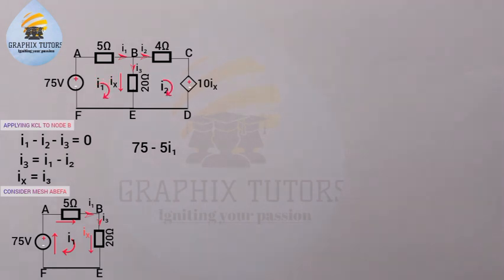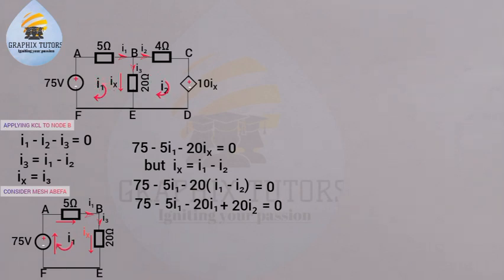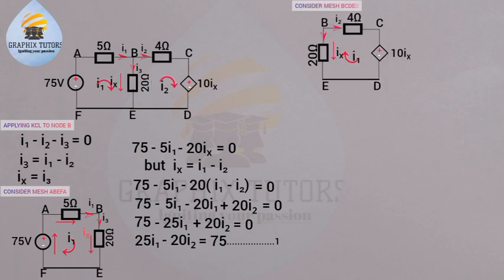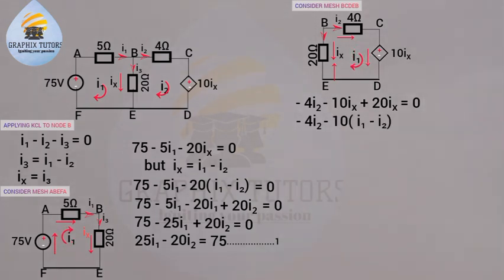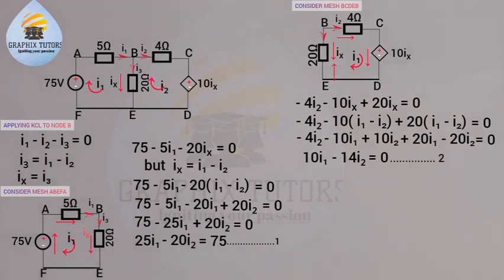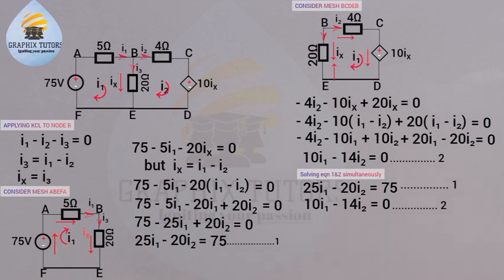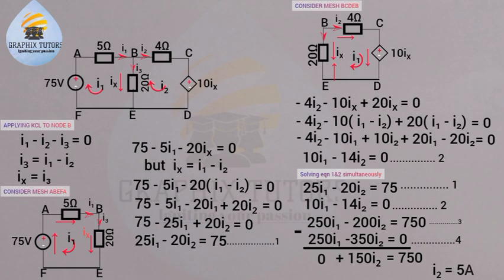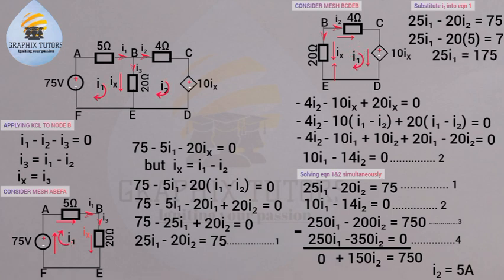How to find current in a circuit with Dependent and Independent voltage source using MESH ANALYSIS,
In this video you will learn how to find  the current flowing in a circuit having a dependent and independent voltage source